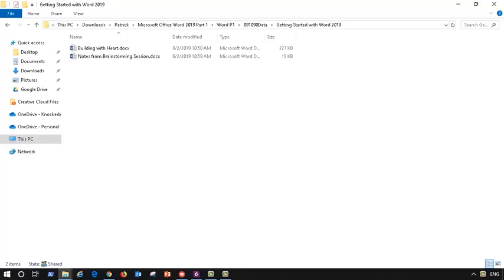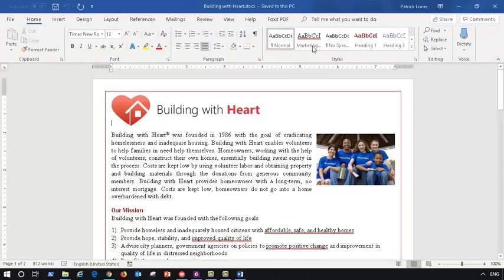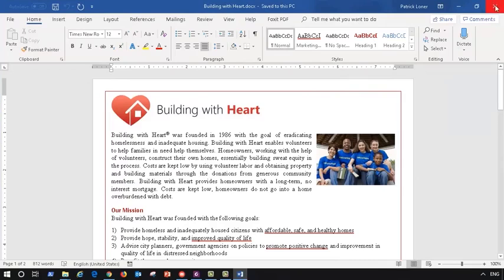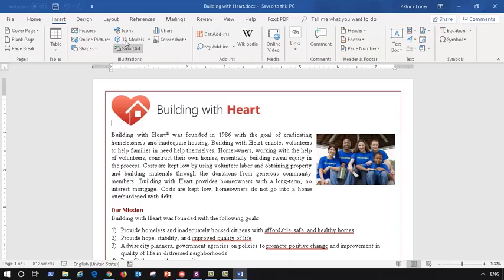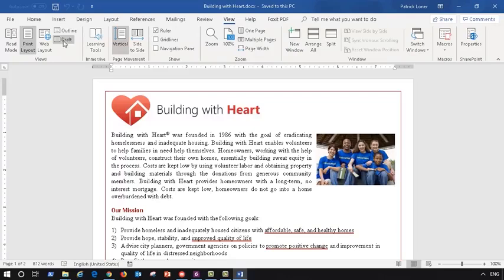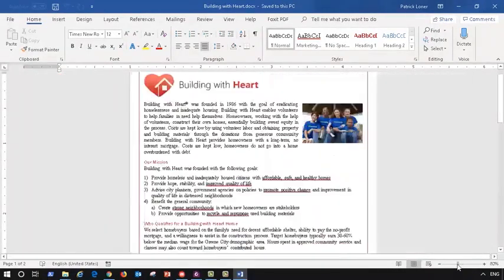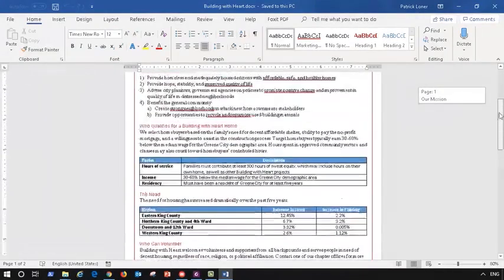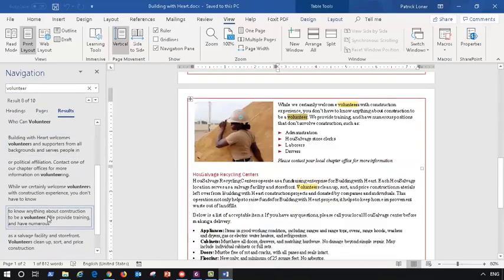8568 01 01 10 17 instructional